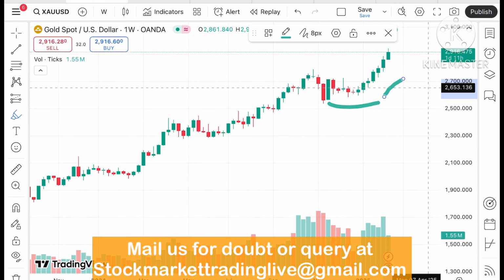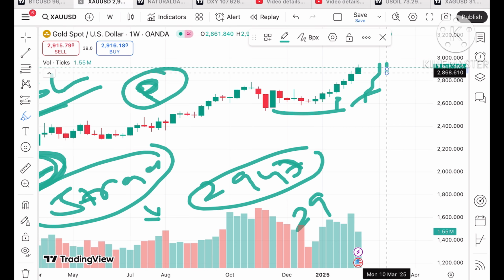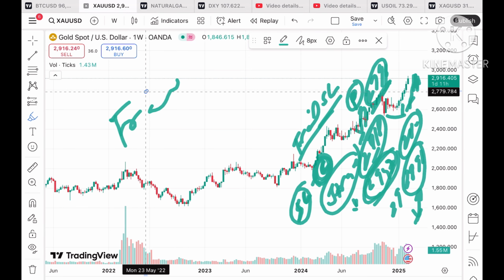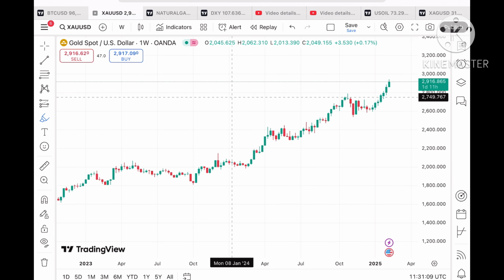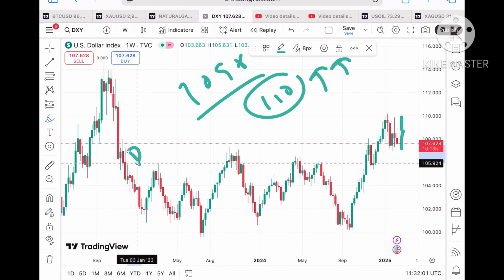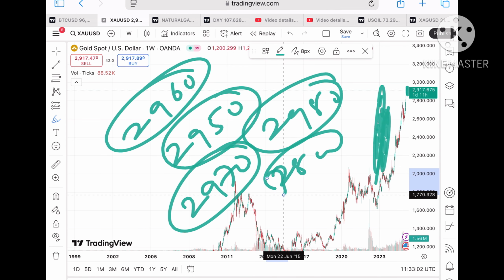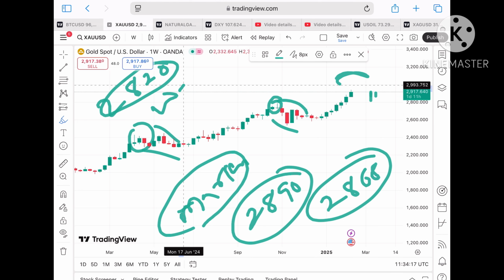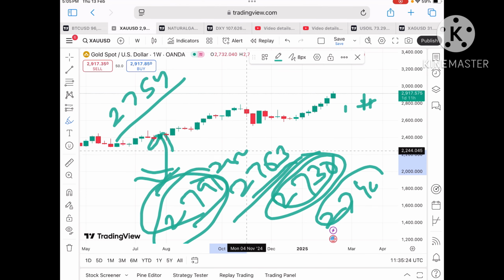14 - 21 February 2025 | Gold Price Prediction Next Week | XAUUSD Analysis Today | XAU/USD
Gold Forecast | 14 - 21 February 2025 | Gold Price Today | XAUUSD Trading Strategy | XAU/USD | Xãu | Xauusd chart | Xauusd live

Gold Price Analysis for 14 - 21 February 2025 | Gold Price Outlook in 14 - 21 February 2025 | Is This The Best Time To Invest In Gold | January 2025 | XAUUSD forecast | gold price next week

XAU/USD Trading Strategy | February 2025 | Gold Rate Today | XAUUSD Analysis Today | XAUUSD | XAUUSD Live

UPI : deepakzbro@axisbank

xauusd forecast,
14/2/25 - 28/2/2025